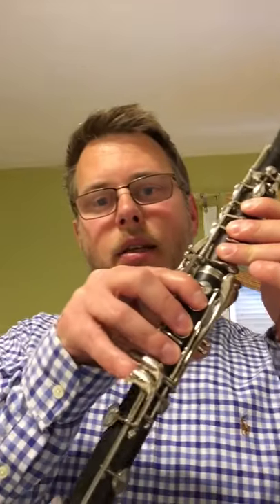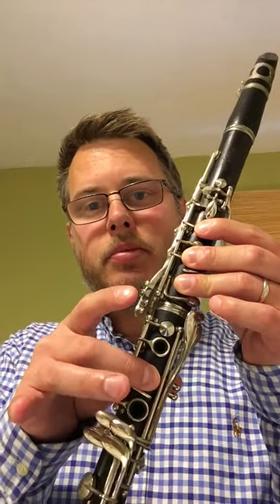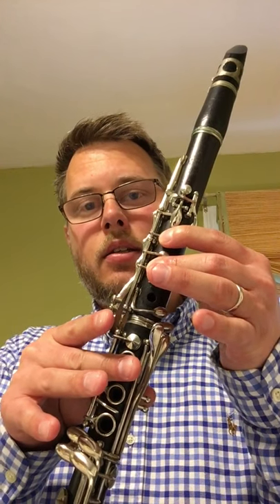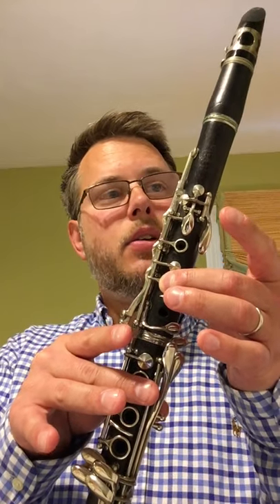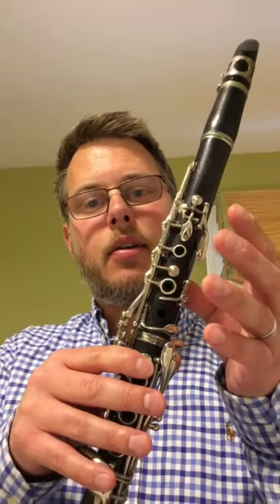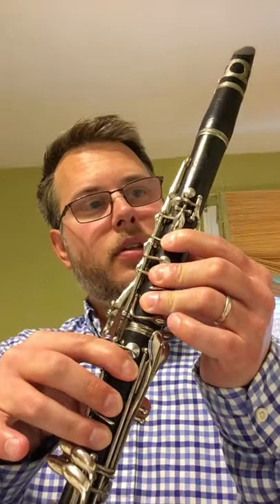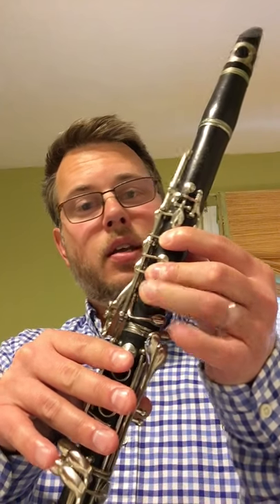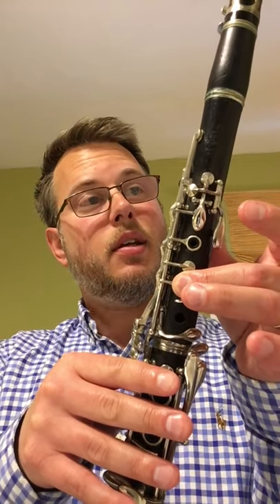Eb Concert Scale Alto & Bari Sax